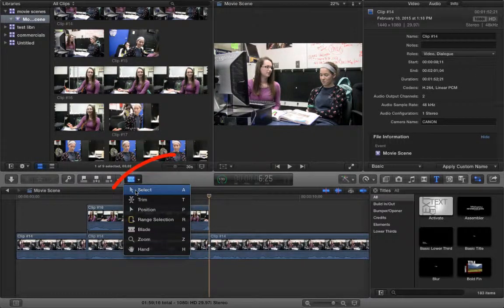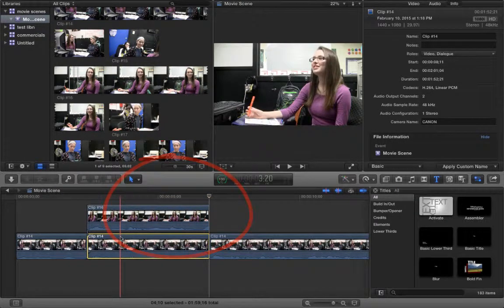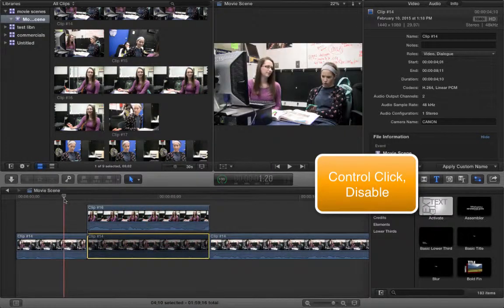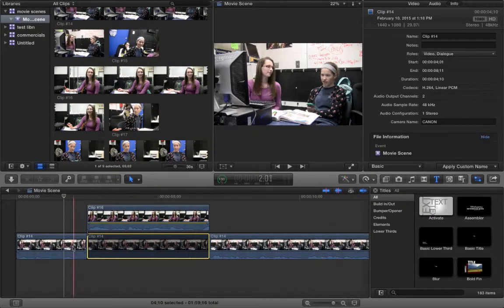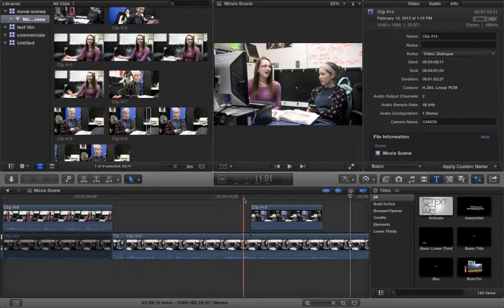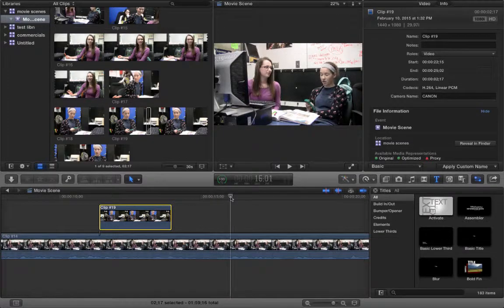Wise AVP FCPX movie scene editing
several ways to start editing our single camera movie scene